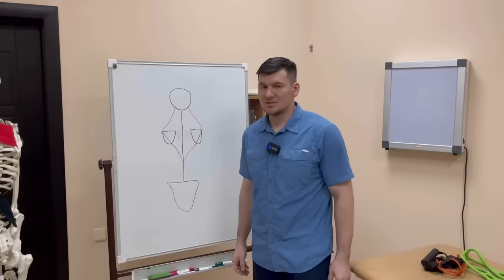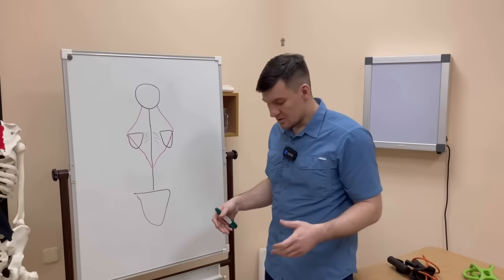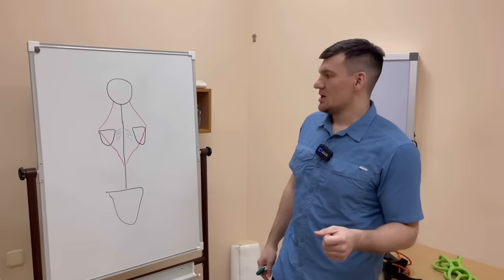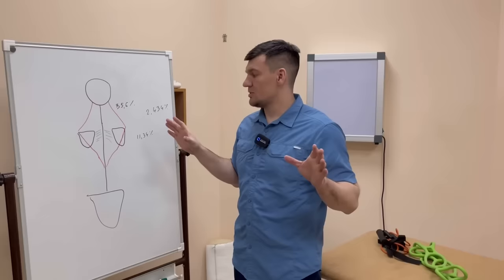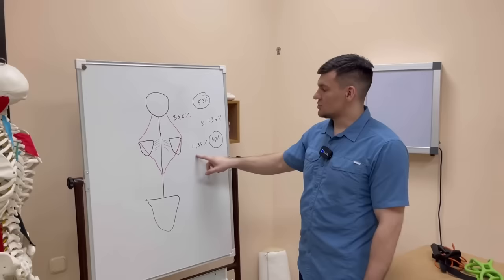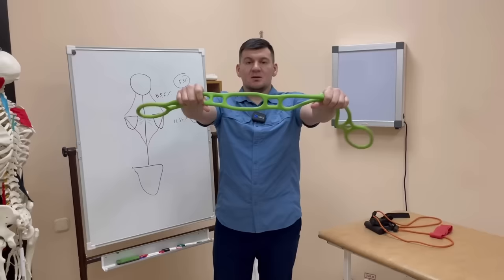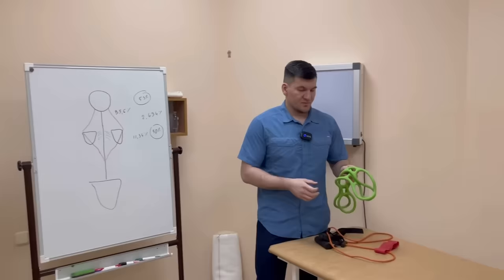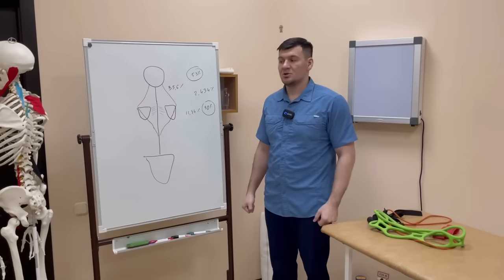Your back will never hurt if you try this exercise once. Don't waste your time!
Hello everyone, this is Dr. Alekseev. In today's video, I want to tell you about back pain and also show you some exercises that will help remove it. If you or your friends or acquaintances have back pain or back problems - then you should watch this video and share it.